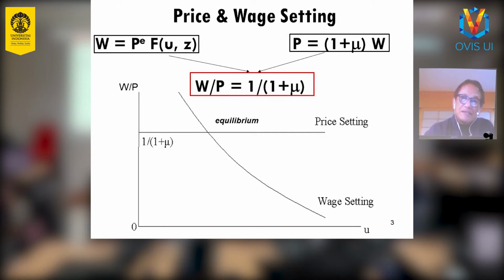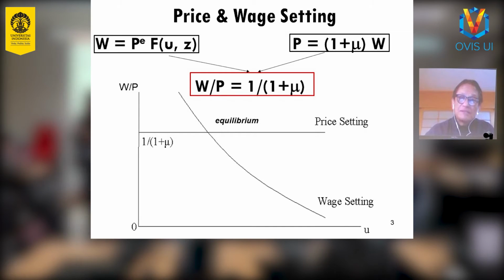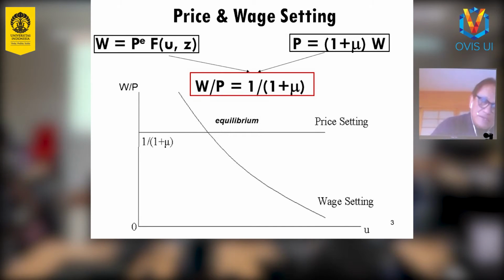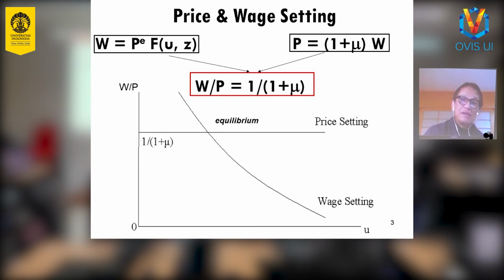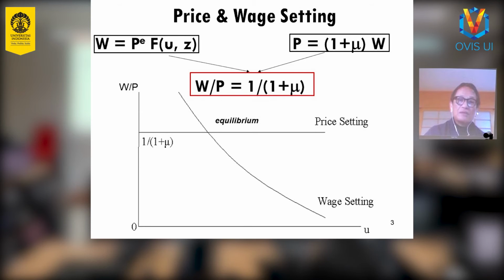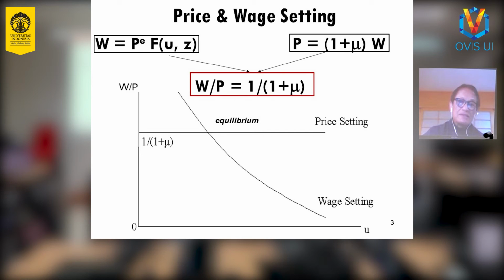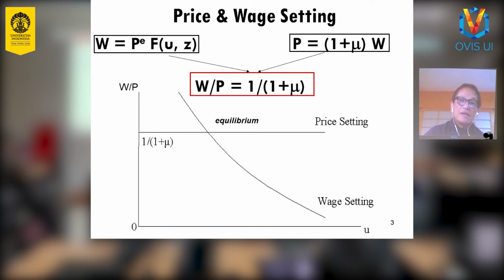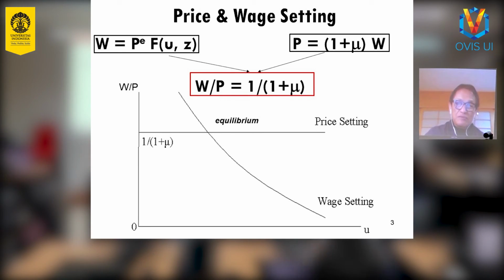Macroeconomics 4: Price & Wage Setting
Penasaran nggak sih gimana caranya nentuin upah dan harga di suatu daerah? Dan Sobat UI udah tau belum kalau penetapan upah minimum itu udah diatur pertumbuhannya, loh!

Hmm..bikin penasaran banget nih pertanyaannya! Simak jawaban dan penjelasan lengkapnya di sini, yuk!

Narasumber: Prof. Iwan J. Azis, Ph.D.